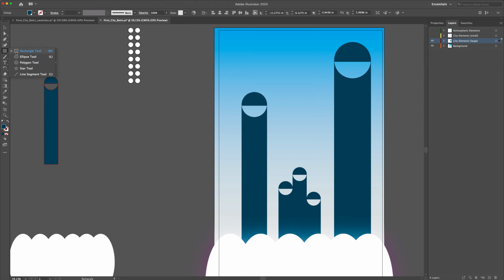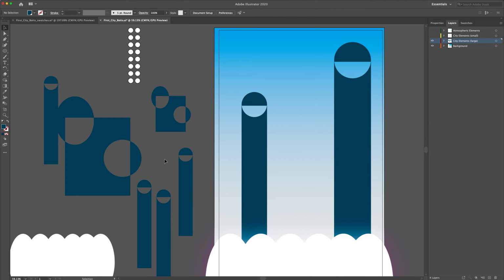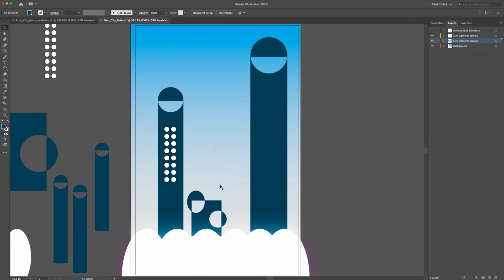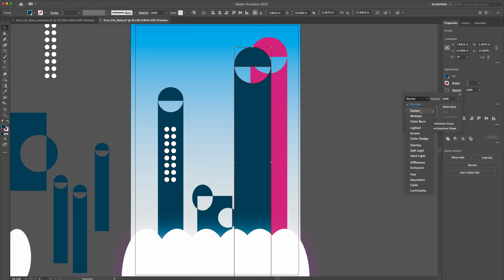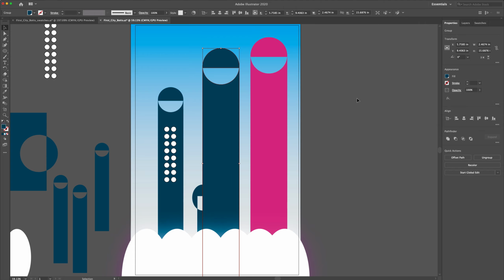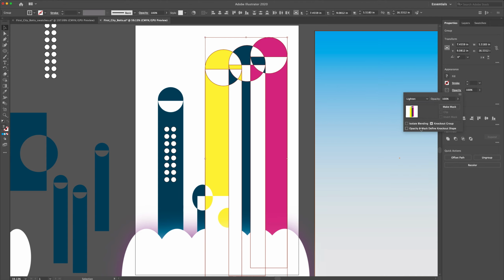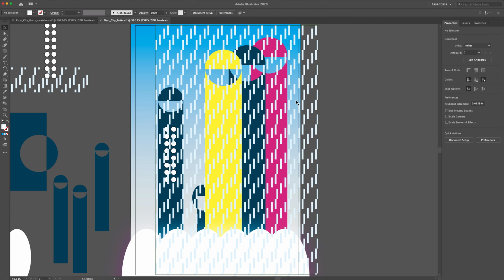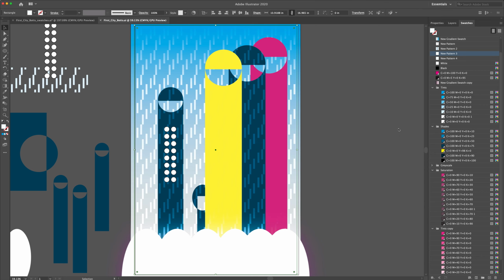Imaginary Cities Part2